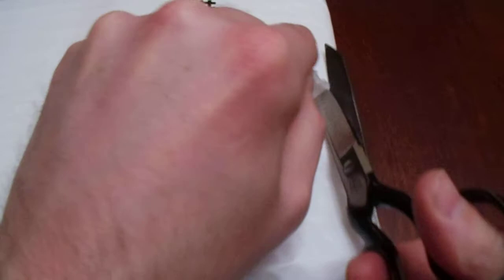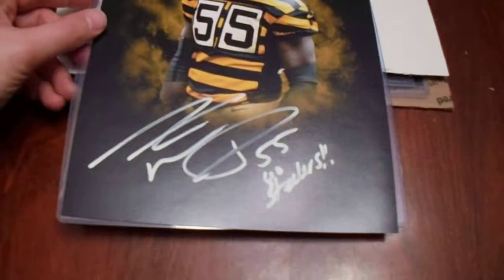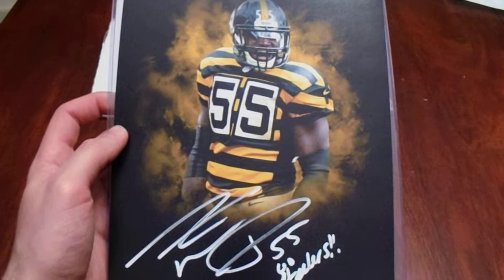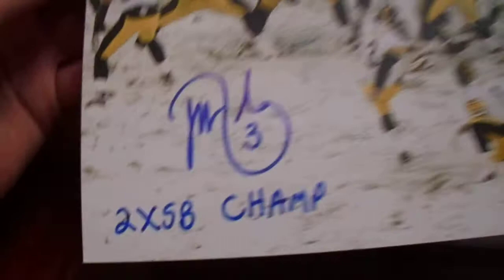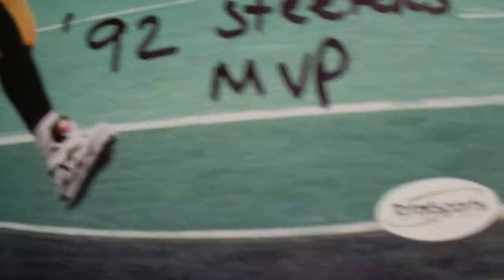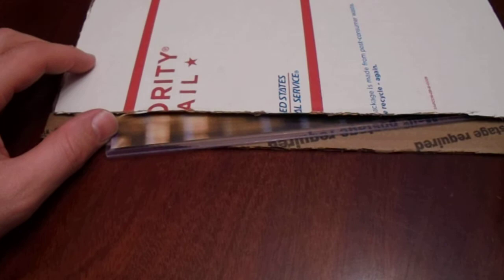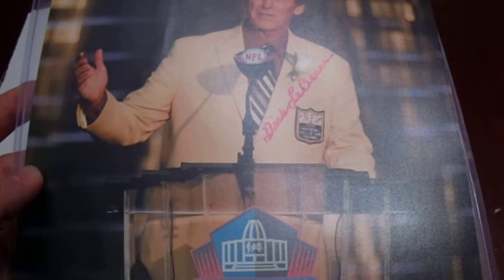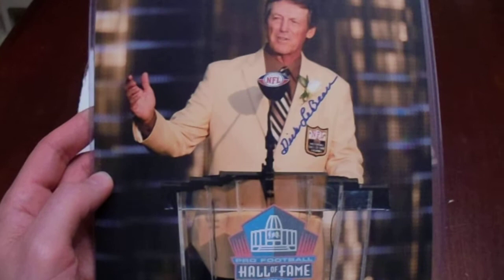4 Pittsburgh Steelers Autograph 8x10 Photos Facebook Purchase Signed Dick LeBeau Hall of Fame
I made a nice, little purchase on Facebook.  I bought four signed 8x10 photos of different Pittsburgh Steelers.  The nicest is obviously the autographed Dick LeBeau photo from his Hall of Fame induction speech.

I upload a TTM video on Monday, and I upload an autograph and/or trading card video on Wednesday and Saturday.